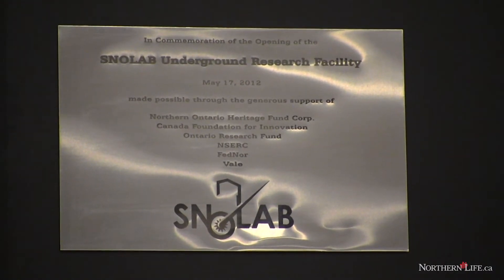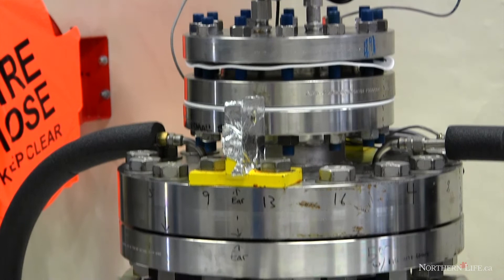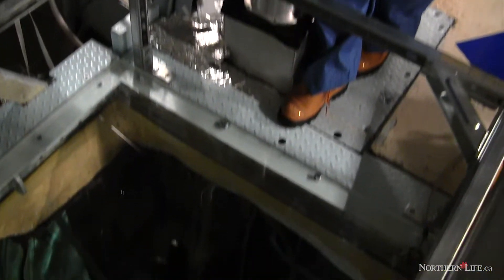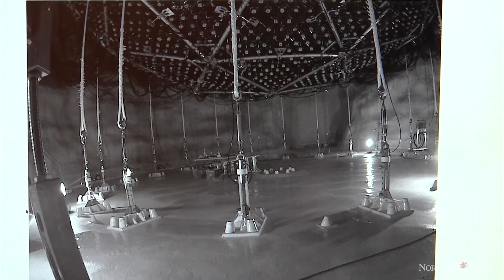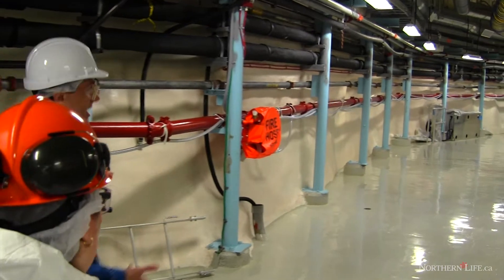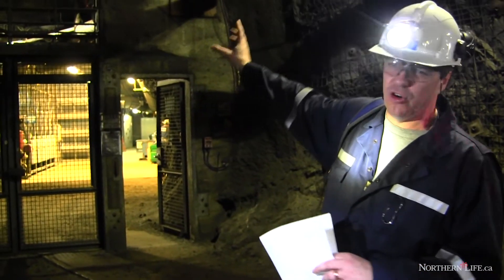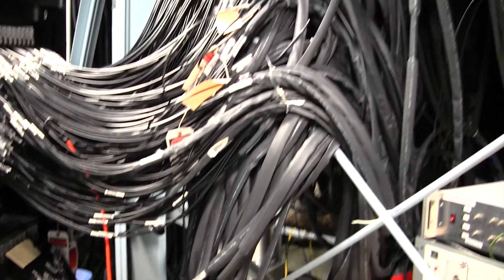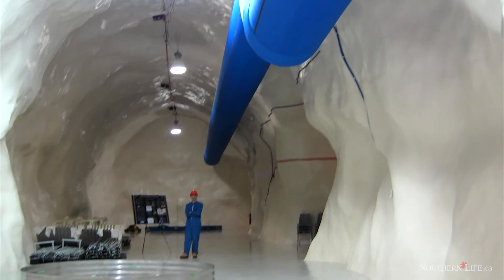SNOLAB tour - Sudbury News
Sudbury - Northern Life and other members of the media were invited to tour the SNOLAB, an underground science laboratory specializing in neutrino and dark matter physics. The lab is located two km below the surface in the Vale Creighton Mine located near Sudbury.